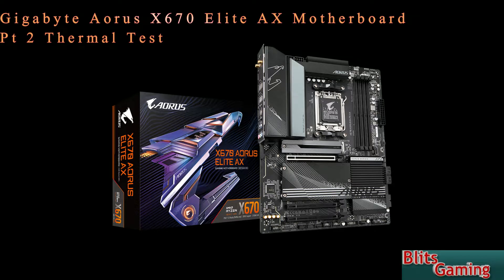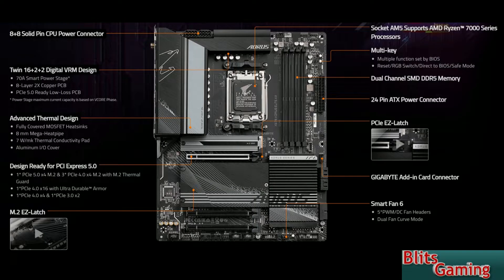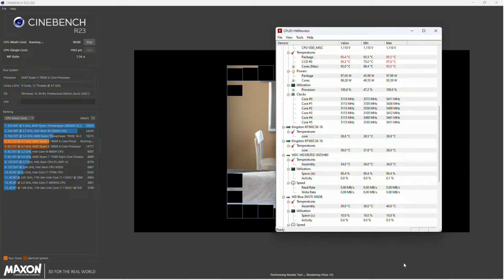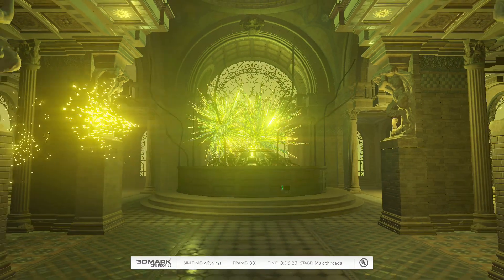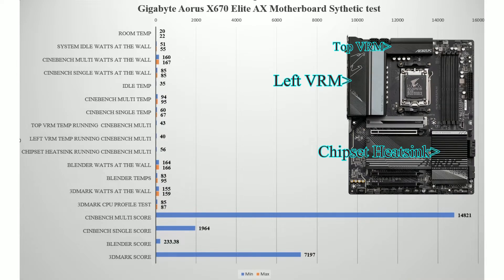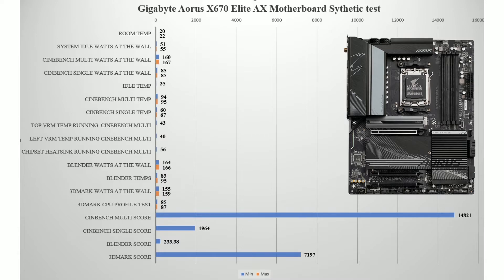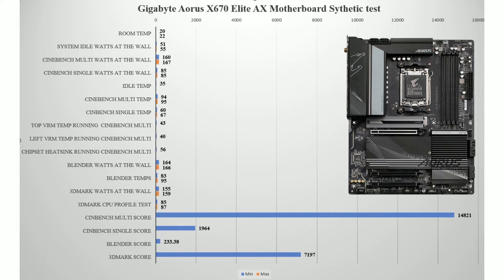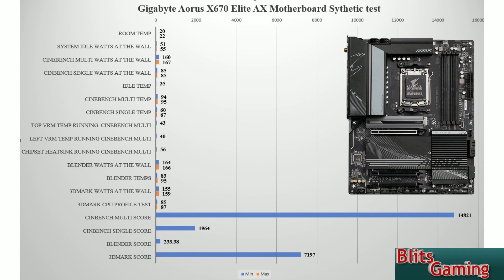Gigabyte Aorus X670 Elite AX Motherboard Pt 2 Thermal test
Hello all, pt2 of the Gigabyte Aorus X670 Elite AX motherboard, thermal testing and synthetic testing with popular software.
Temperature test using Temperature scanner, for VRM and Chipset heatsink.
Hardware Info for testing CPU

Test setup
AMD 7600X CPU
Gigabyte Aorus X670 Elite AX Motherboard
Kingston 600Mhs DDR5
Corsair 360 H150I AIO CPU Cooler
Cooler Master WMV Gold 850W PSU

Software
Cinebench R23
Blender
3Dmark CPU profile benchmark